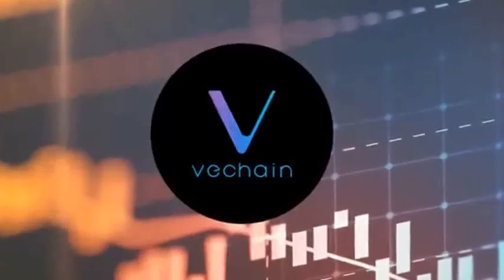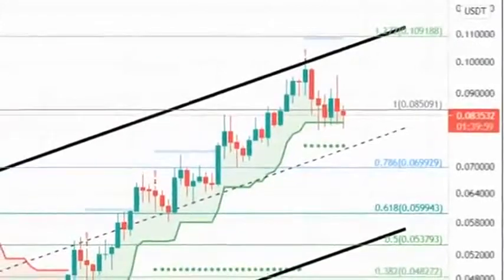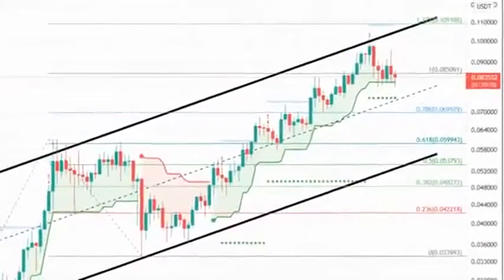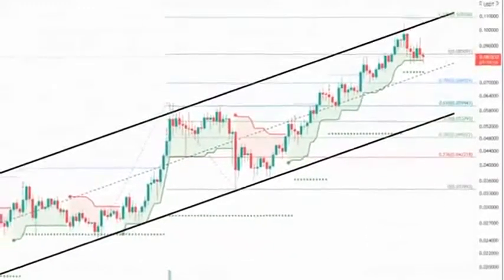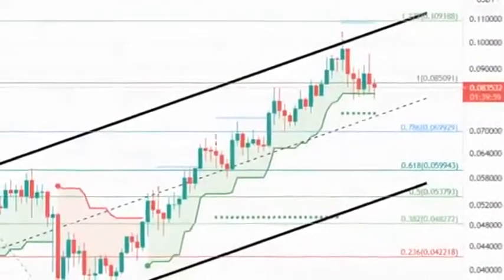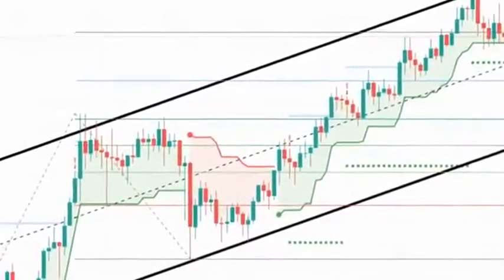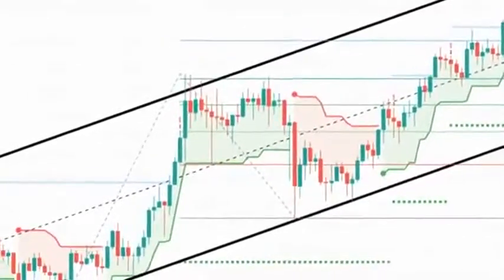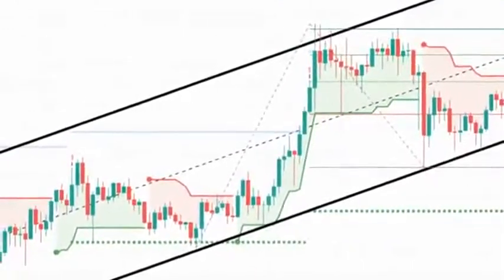Vechain price prediction 22/04/2021